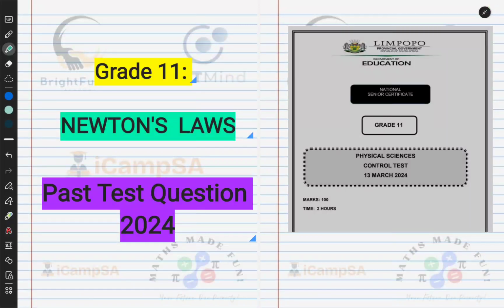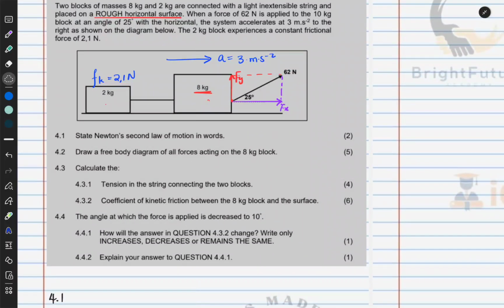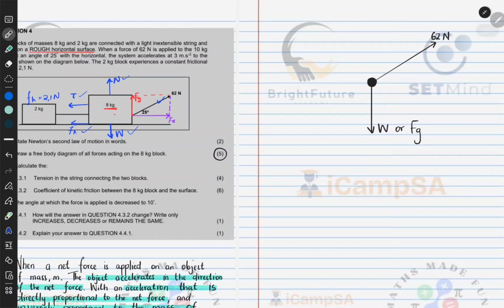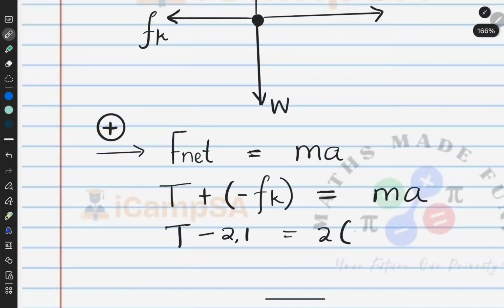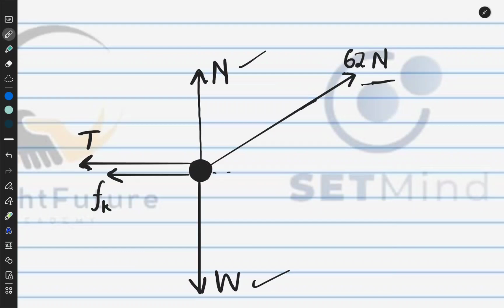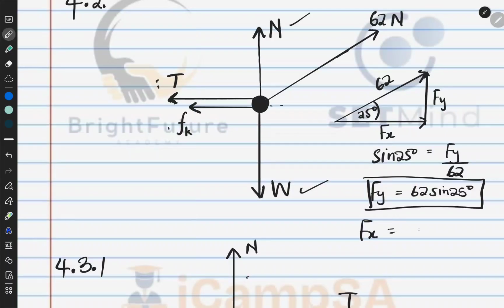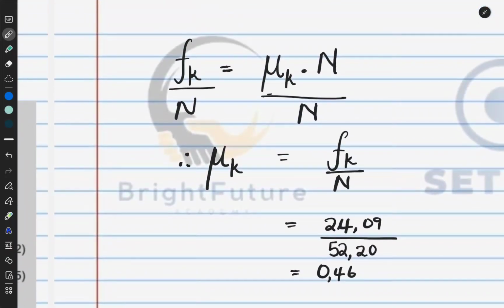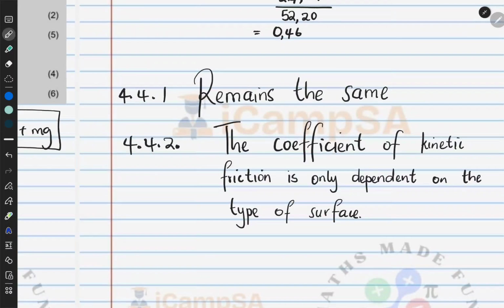Grade 11 & 12 Physics: Newton’s Second Law | Limpopo 2024 Control Test | Question 4 | iCampSA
In this comprehensive lesson, we provide a step-by-step solution to a challenging Newton's Second Law problem from the Limpopo 2024 Physics Control Test. This scenario involves two connected blocks moving across different surfaces, requiring a deep understanding of force resolution and simultaneous equations.

Key concepts covered in this tutorial:
Force Annotation: Identifying all forces acting on a 2kg horizontal block and an 8kg block on a 30° slope.
Free Body Diagrams (FBD): Drawing accurate, labeled diagrams for connected systems, including normal force, tension, and kinetic friction.
Newton’s Second Law in Words: The formal definition required for exam marks.
Complex Force Resolution: Using trigonometry (sin and cos) to resolve gravitational components on an incline.
Simultaneous Equations: Mastering the algebraic method to calculate acceleration and tension when multiple unknowns are present.
Calculating Kinetic Friction: Using coefficients and normal forces to determine frictional values for each surface.
This walkthrough is essential for South African Grade 11 and 12 learners preparing for high-stakes Physical Science exams.